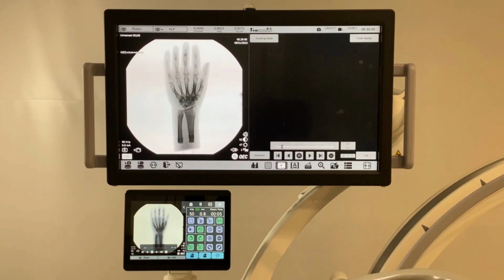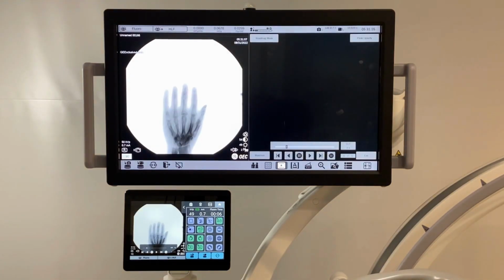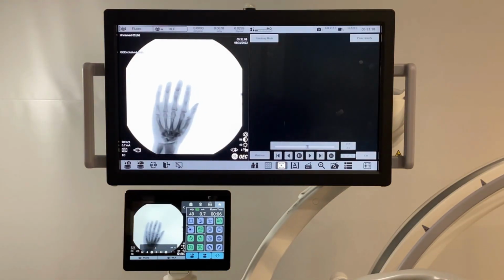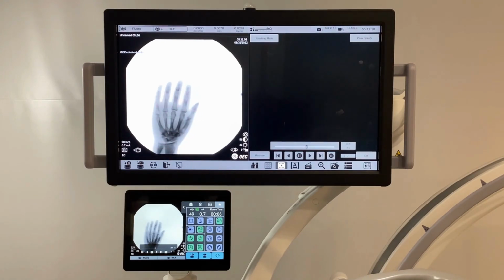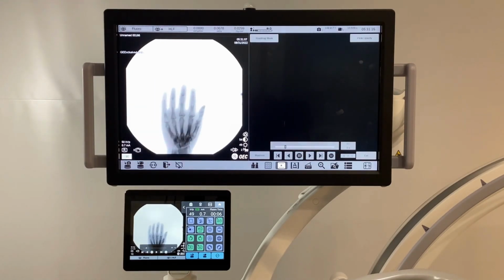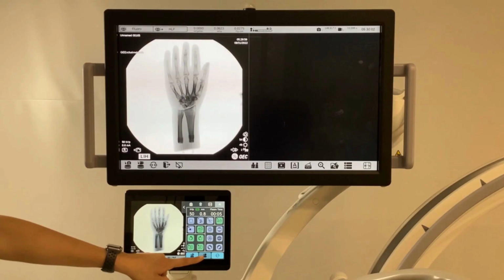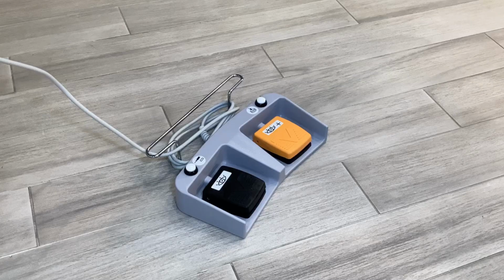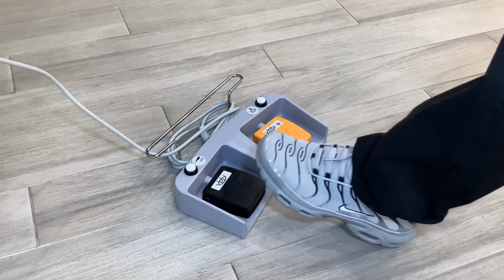How to Use a C-arm - OEC One CFD Fluorostore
Understand how to use an OEC One CFD Fluorostore.